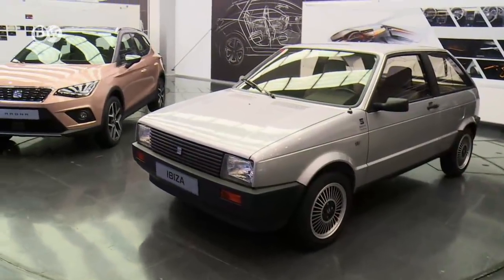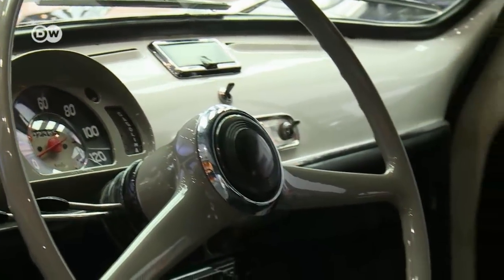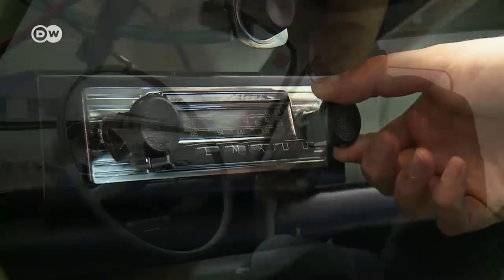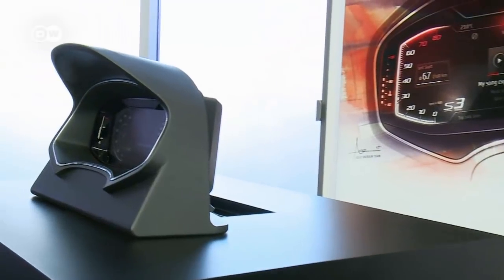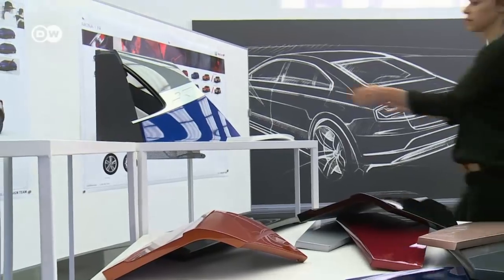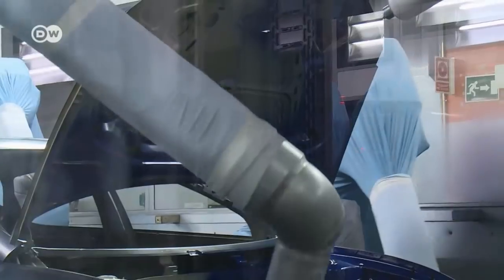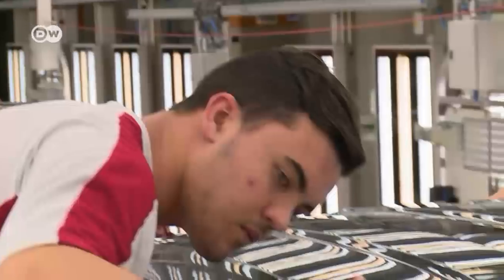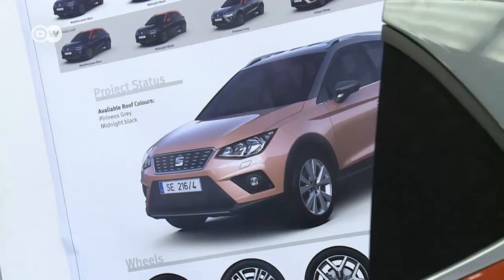New arenas for car designers | DW English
Car designers have always enjoyed coming up with new colors, features and profiles. As cars get ever more souped up, the profession is going digital. Onboard computing systems, for example, all need special high-tech displays and user interfaces.